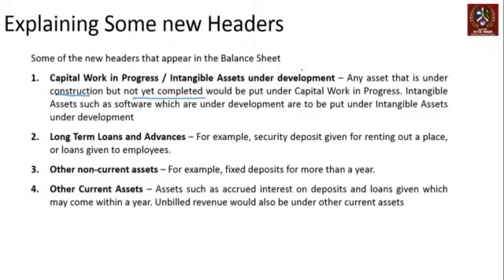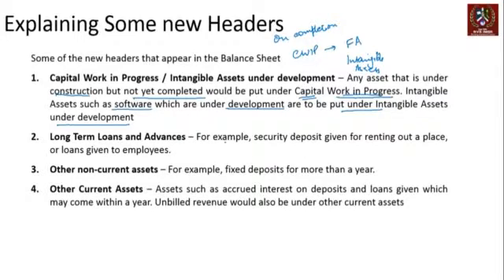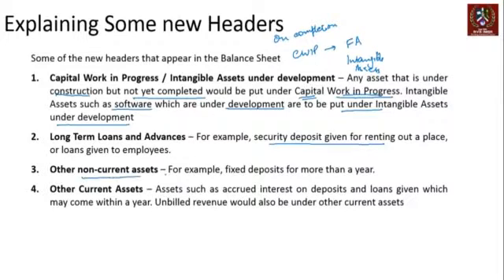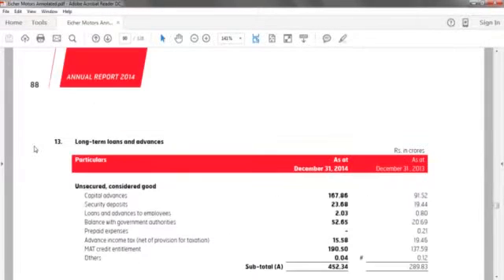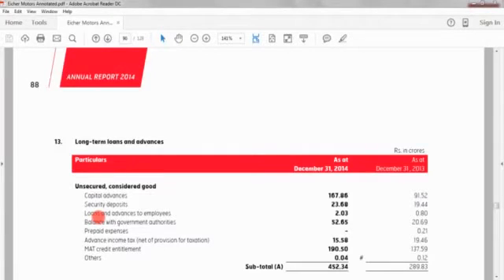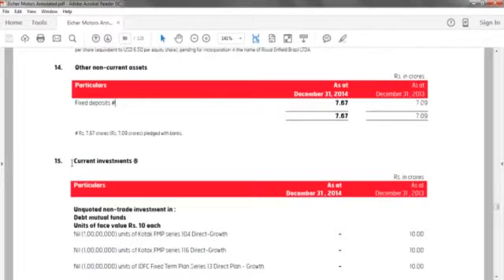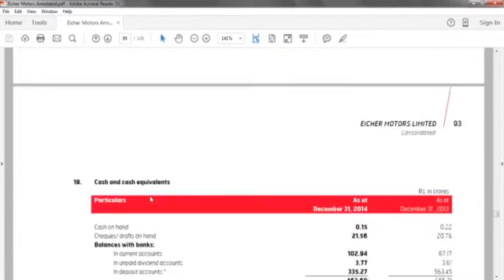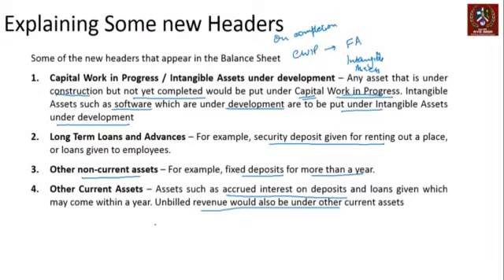Other Major Headers in Financial Statements